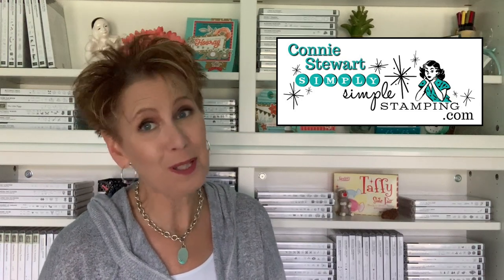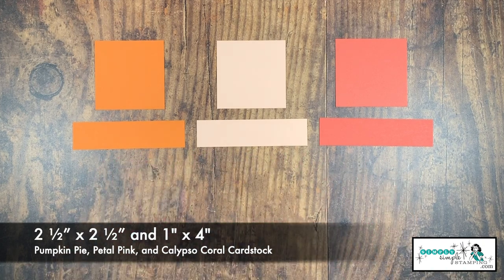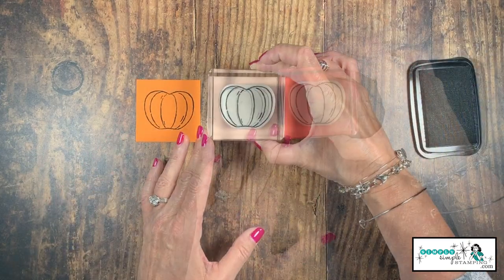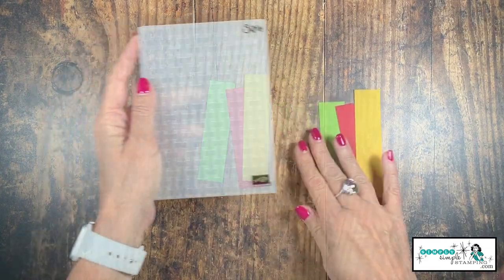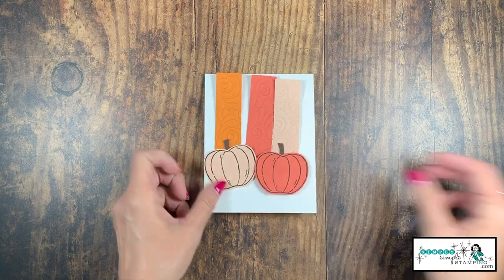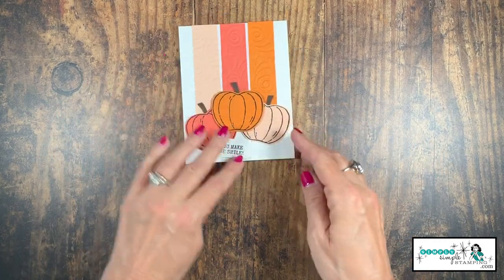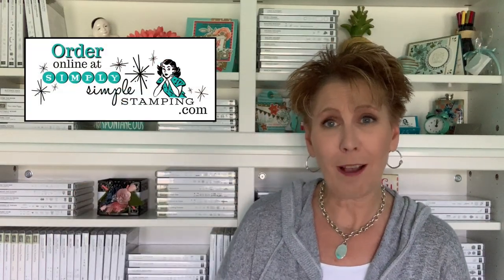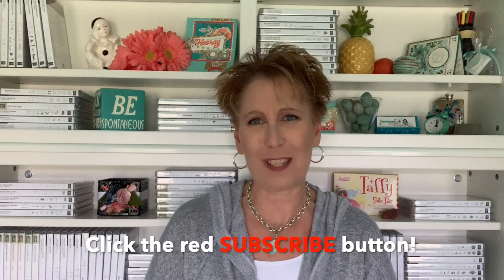2 Fall Cards that Celebrate the Best of the Season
Double feature day! I've got 2 fall cards that celebrate the best of the season!

Are you ready for Fall? Pumpkin spice and cinnamon apple scents are filling the air because these smells just scream Fall to us. How about a double feature of Fall themed cards to go along with it? You will love the versatility of the Harvest Hellos bundle because the punch works as a pumpkin or an apple.

2 Fall Cards that Celebrate the Best of the Season Video: Which fall card is YOUR favorite?

To order supplies, see measurements, photos, or to read details of my rewards program and look for the September 28, 2019 post.